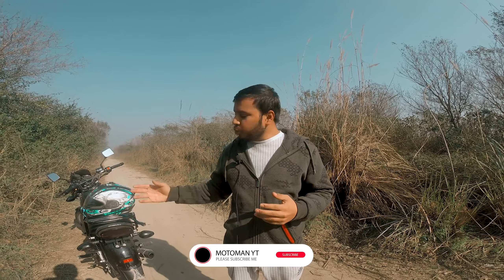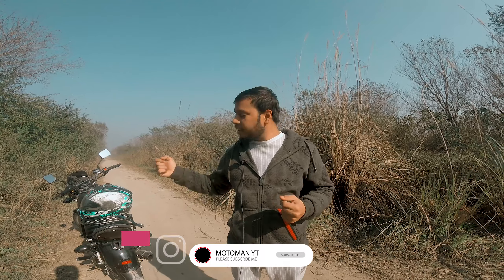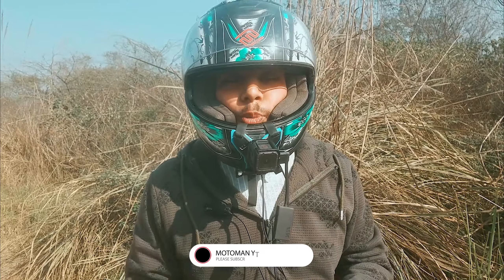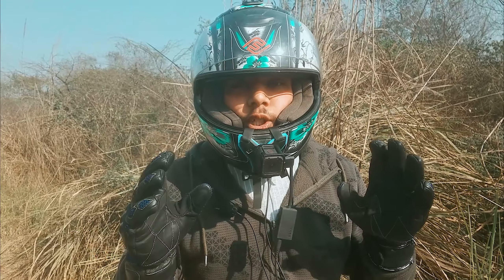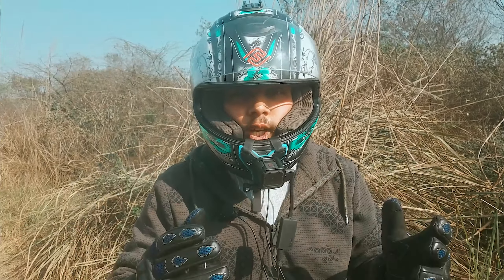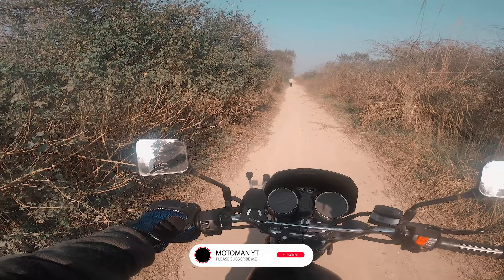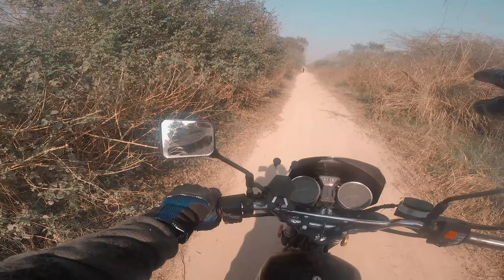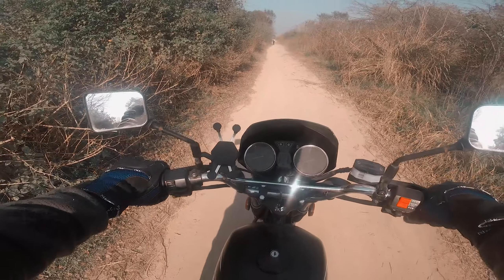suzuki gs 150 se off roading and performance test | owner review | honest review | motoman